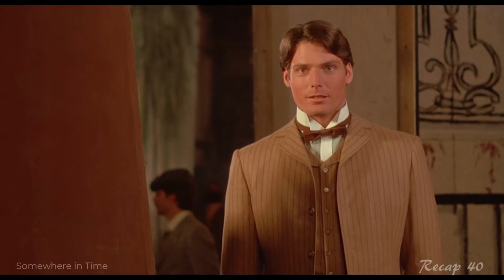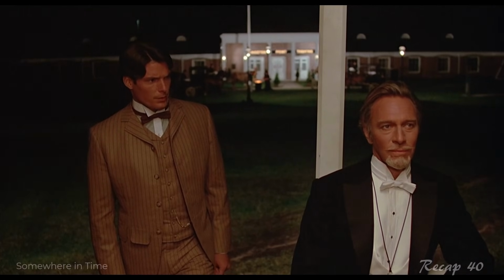Somewhere in Time (Recap)